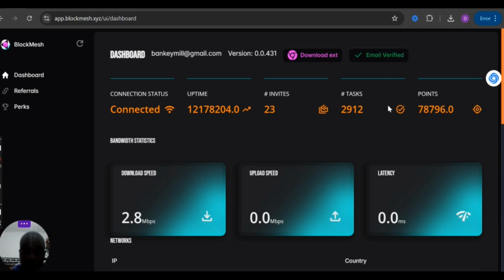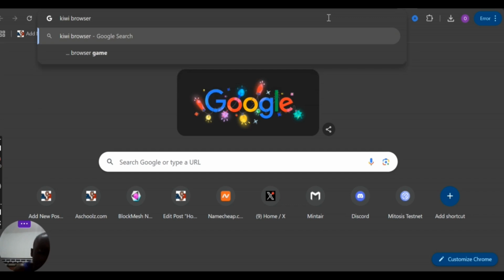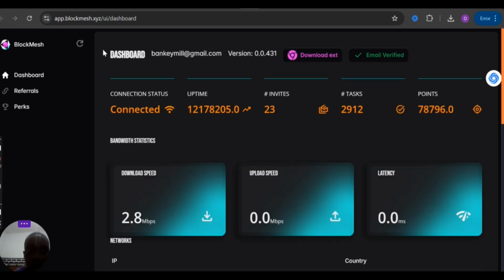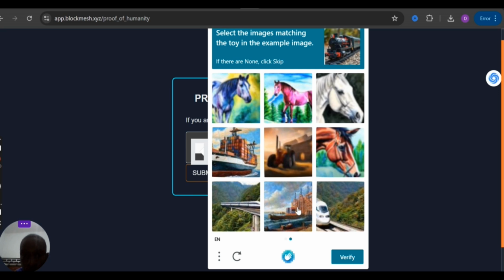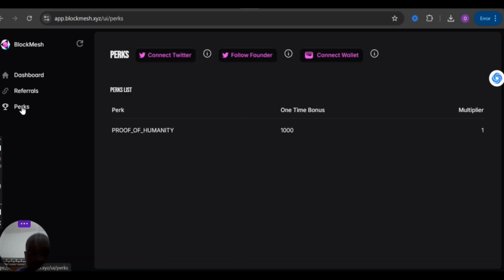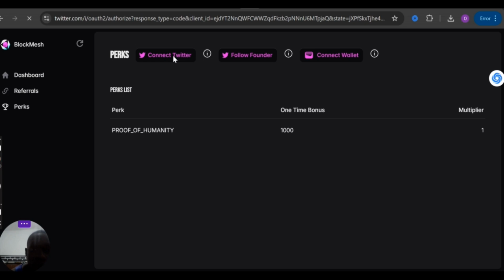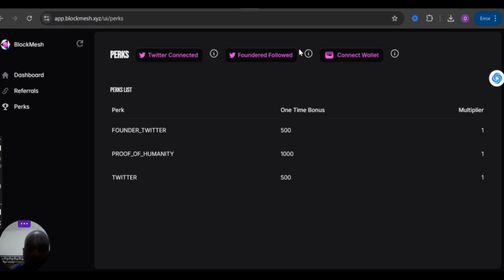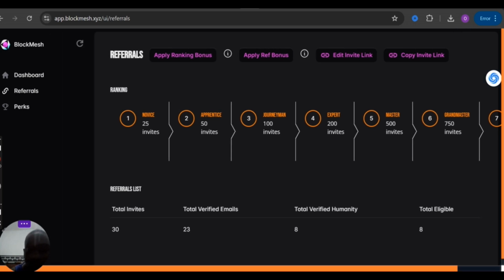Blockmesh NODE (DePIN) || How to Run Blockmesh NODE on Your Phone/Laptop (PC)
Blockmesh NODE || How to Run Blockmesh NODE on Your Phone/Laptop (PC)

- Download the "Blockmesh Node Extension"
That's all.

Just keep on running it everyday by day and getting your point.

NOTE: if you want to run it on your phone, download "kiwi browser" and install the extension on the kiwi browser

WARNING: don't run 2 account on the same device but you can run 1 account on many devices to earn more point.